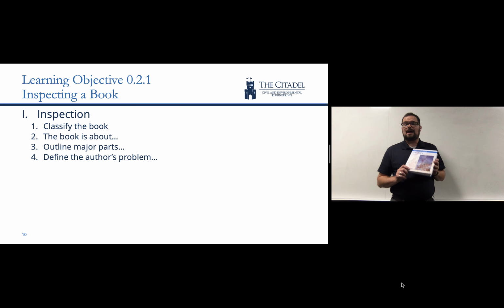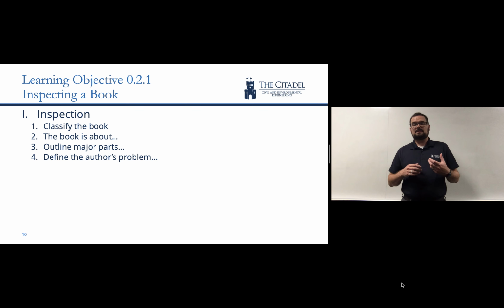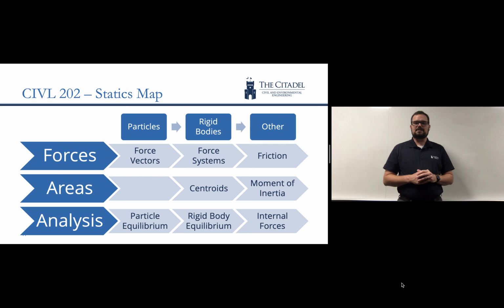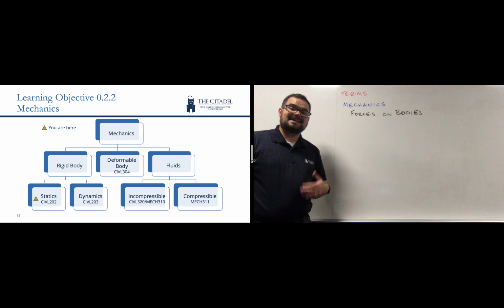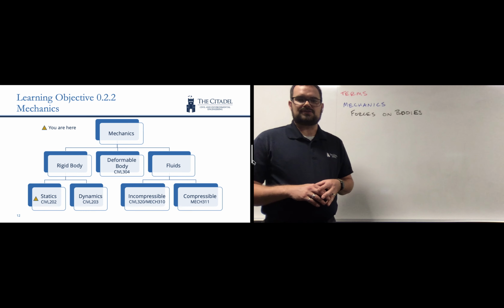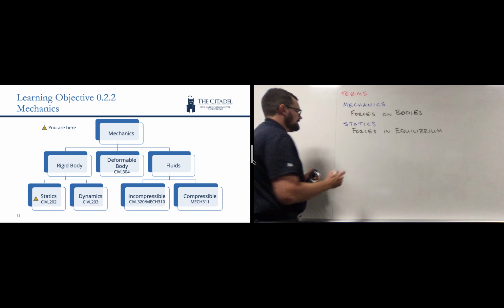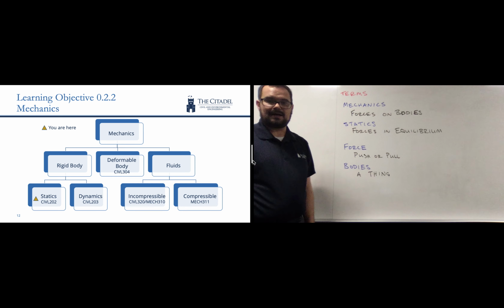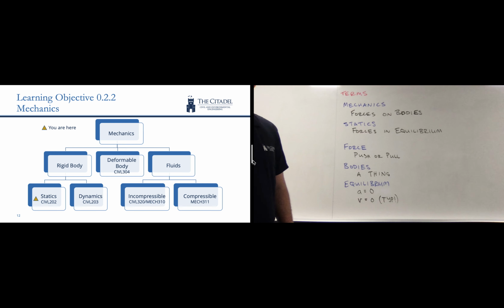CIVL202 Statics LO0.2 Reading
CIVL202 Statics
The Citadel

Pre-lecture video introducing Reading and terms from Mechanics.

0.2 Identify terms and procedures through inspectional and analytical reading.
  0.2.1 Inspect the textbook.
  0.2.2 Define and classify key terms from mechanics and statics.